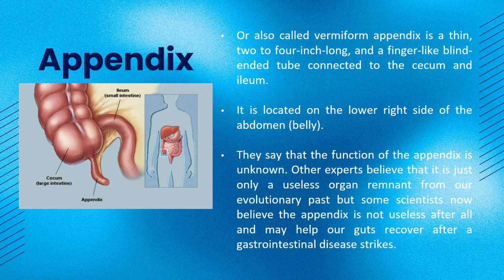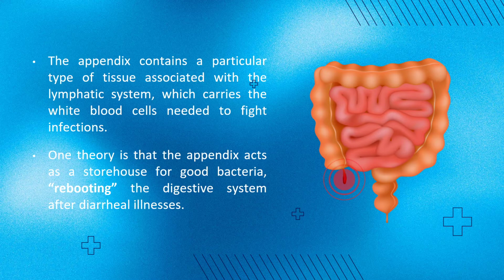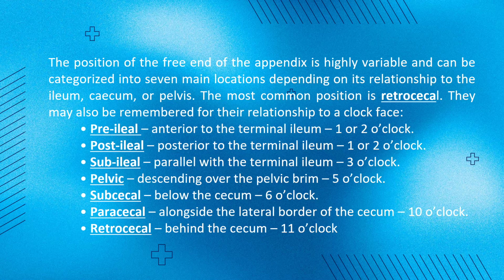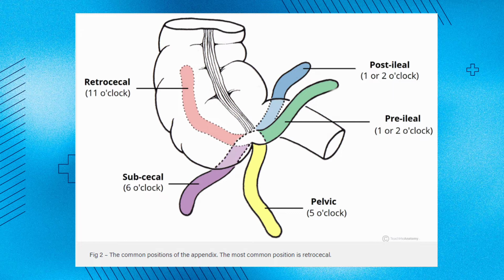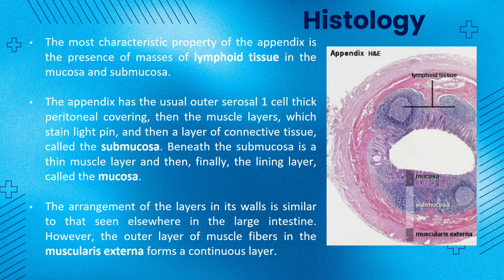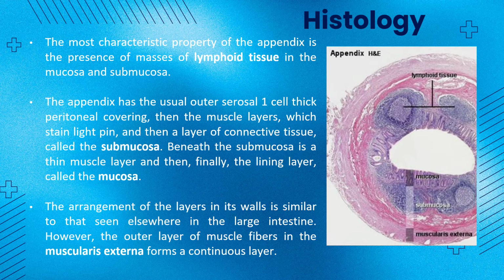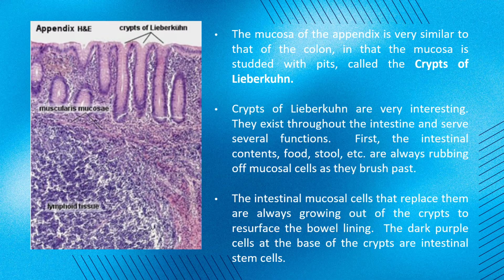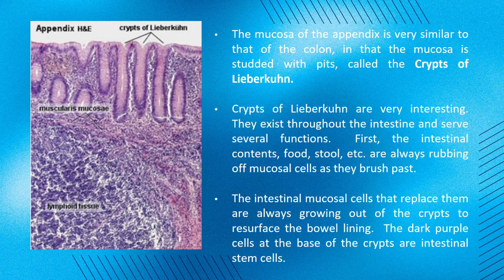Appendix Anatomy, Description, Histology